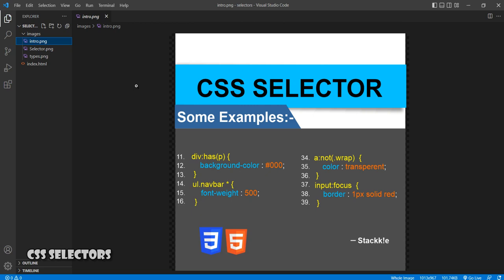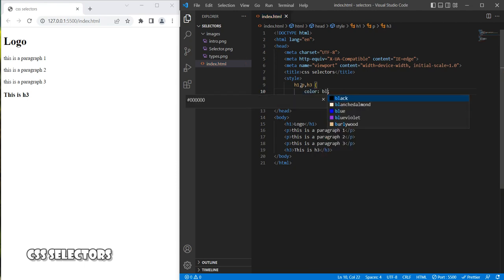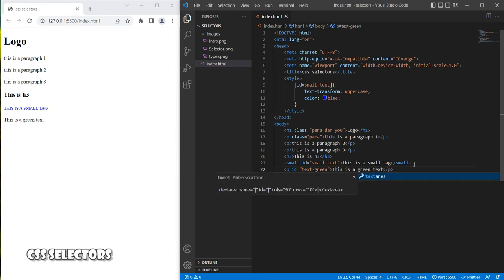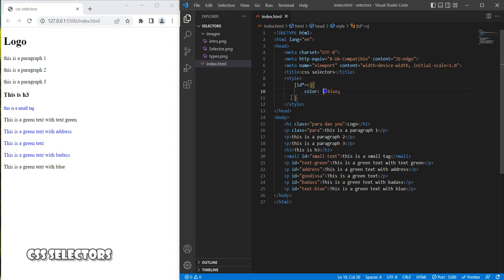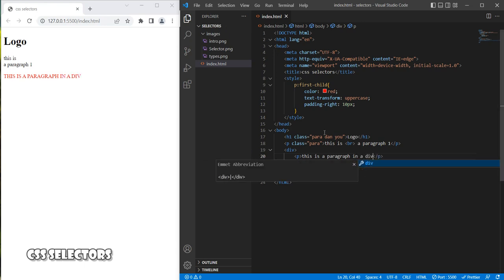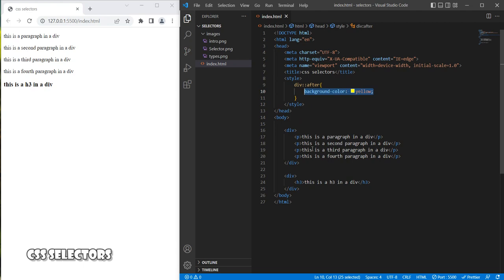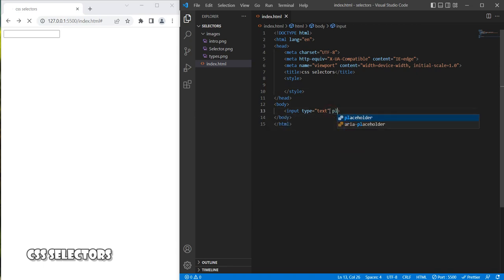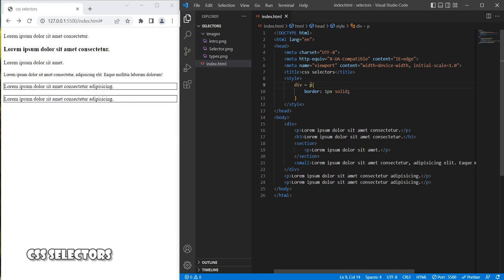css selectors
Several methods on how to select an element from the DOM using CSS were explained with examples..

the video is self explanatory and simplified.

selection by id, class, universalSelector pseudoSelector etc.